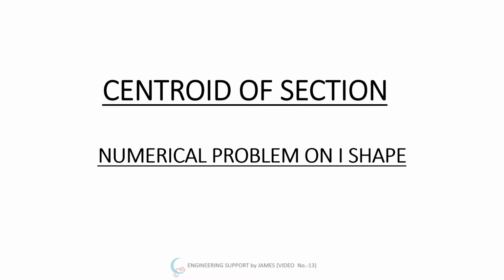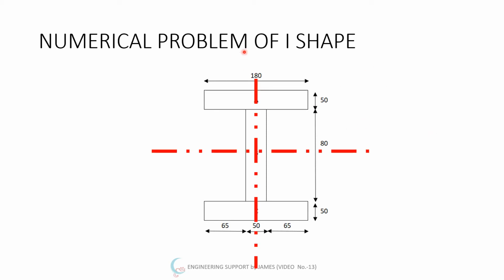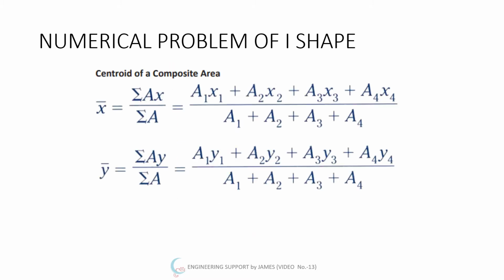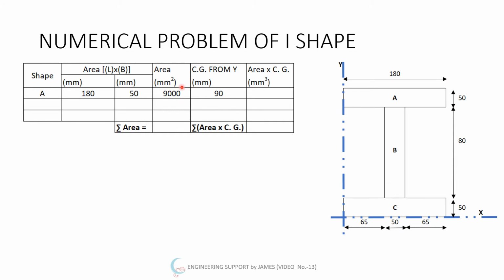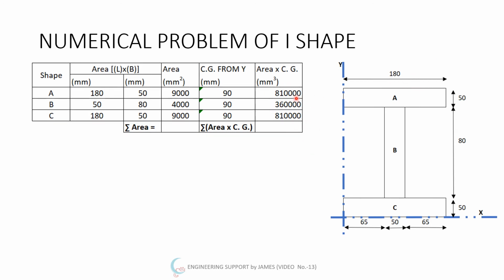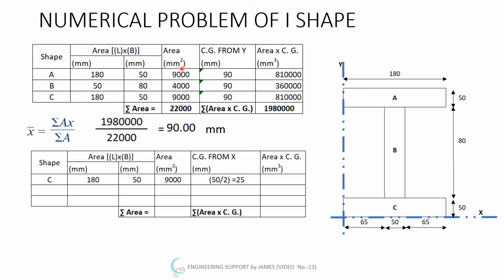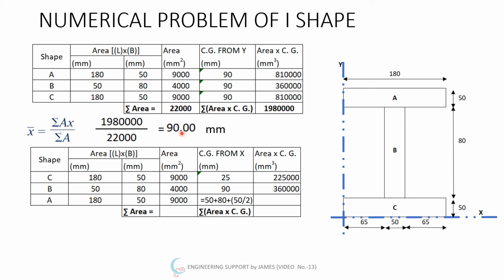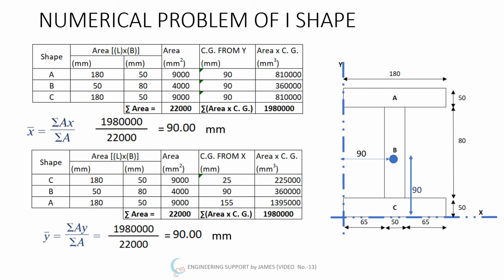Centroid of I section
Centroid of I section (Numerical Problem on I section)

Basic introduction

Numerical problem

for Video 10 refer following link
Centroid of section (introduction & Numerical Problem 1)

If the pacing feels a bit slow, please change your playback speed to 1.5x in your video settings